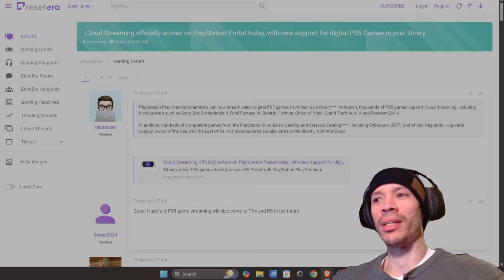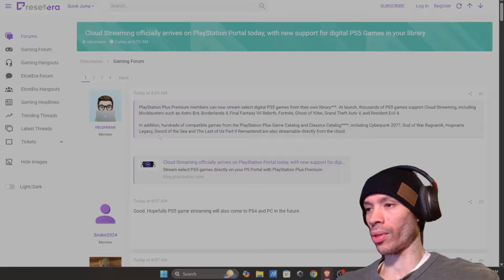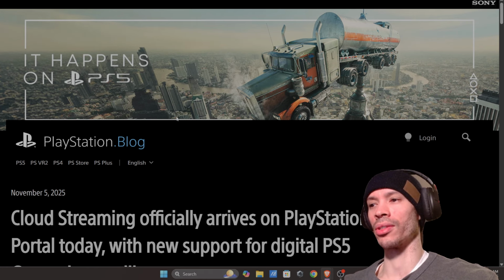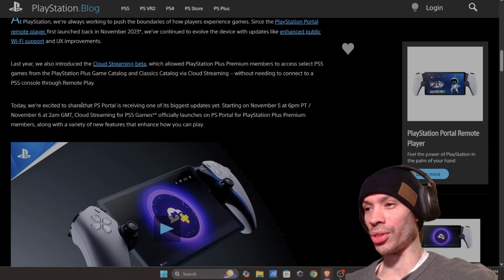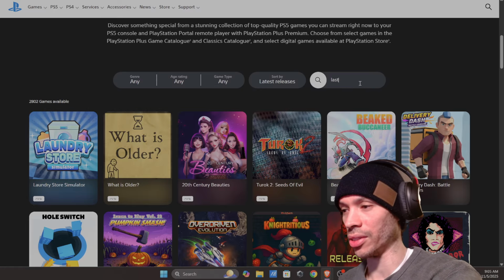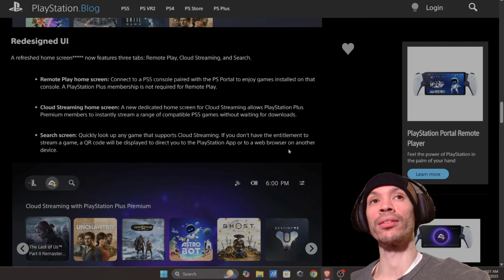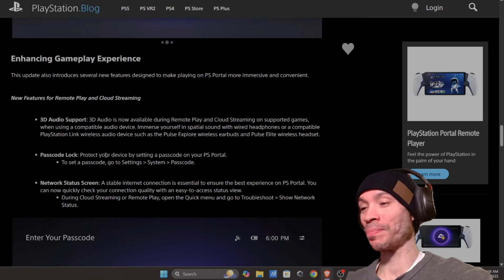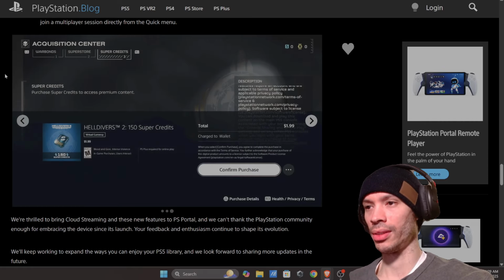PlayStation Portal Gets Official Cloud Streaming With Thousands Of Games And NEW UI. NO PS5 NEEDED.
Sony is making Microsoft more Irrelevant as time goes by.